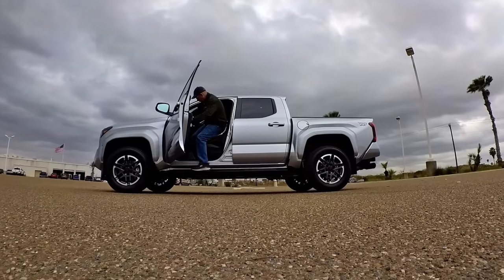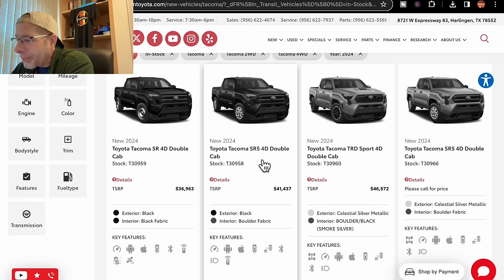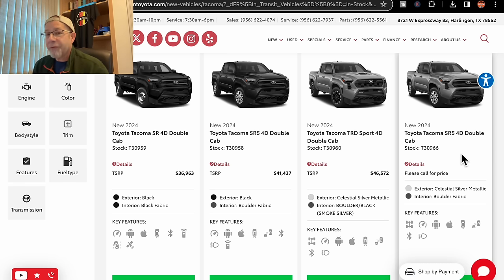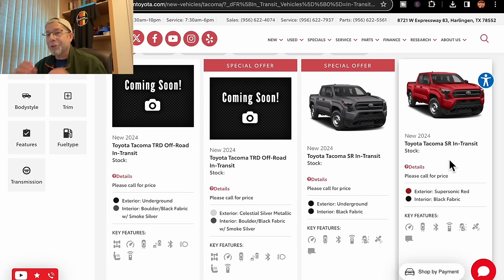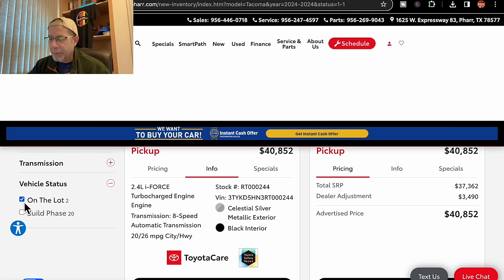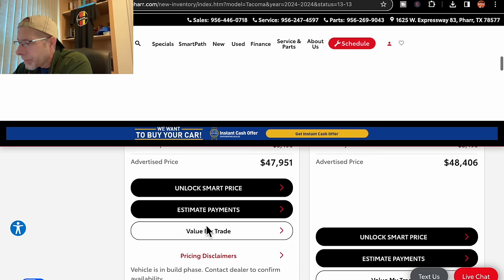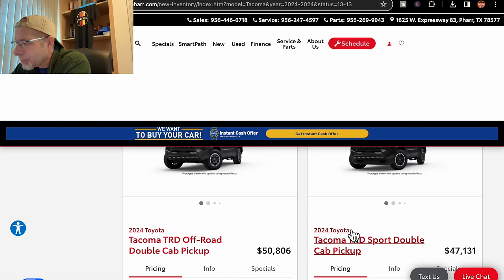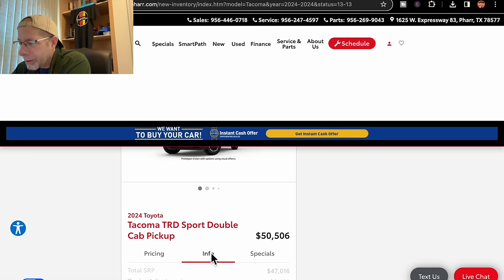Shopping For The 2024 TACOMA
Let's take a look at it updated inventory and pricing at two Toyota dealerships.  The new Tacoma is here!

robmotive

ROBMOTIVE